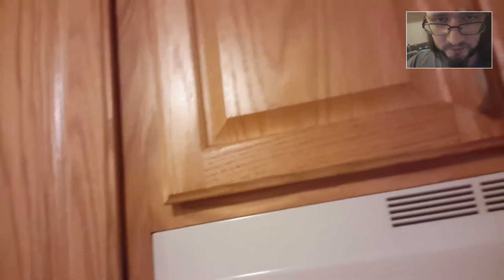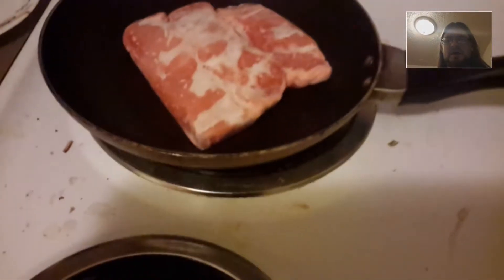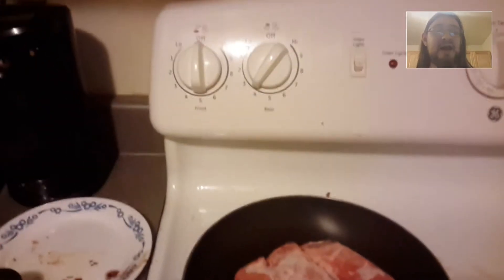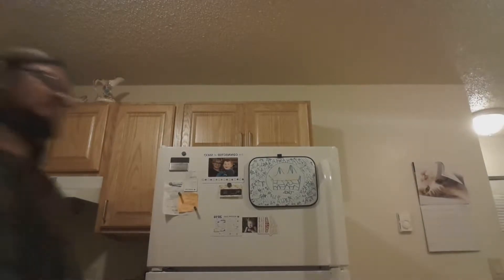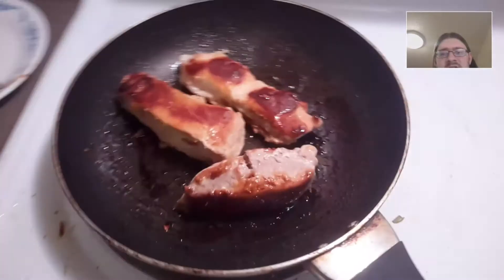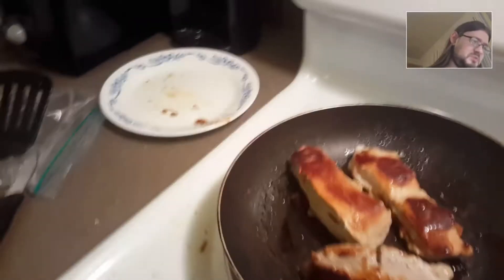MIDNIGHT MUNCHIES: SZECHUAN PORKCHOP STIR FRY